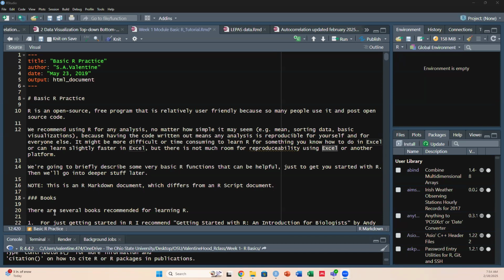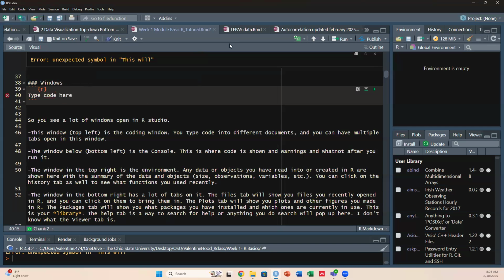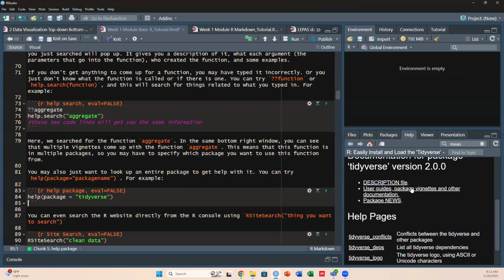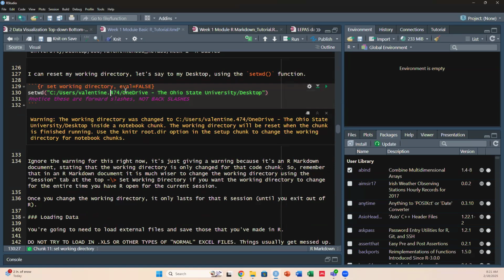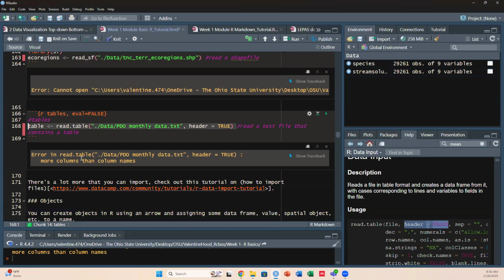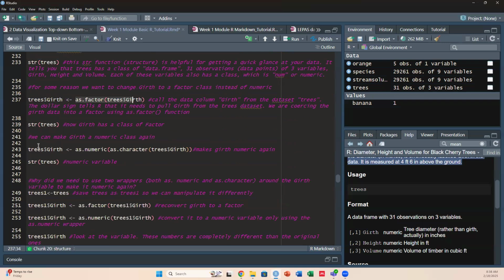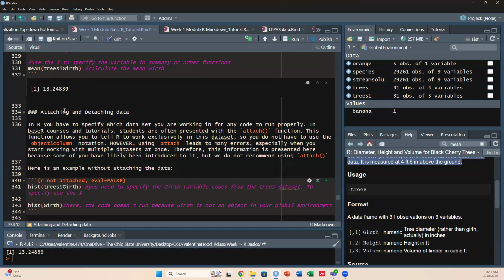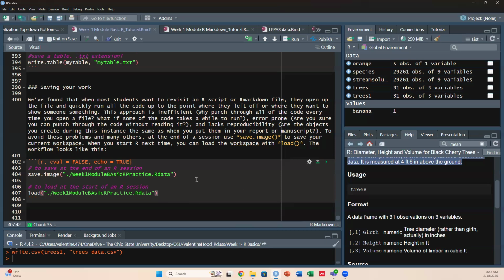Intro to R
Module 1 of the Data Wrangling and Visualization Tutorial Series.
This is an introduction to R studio.